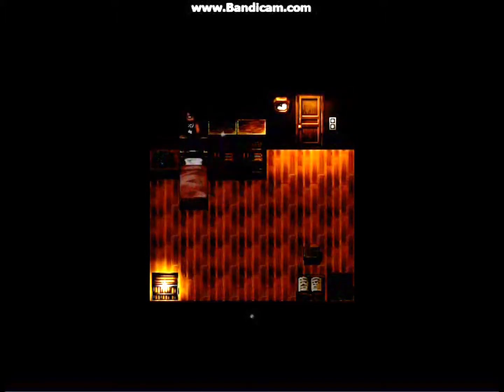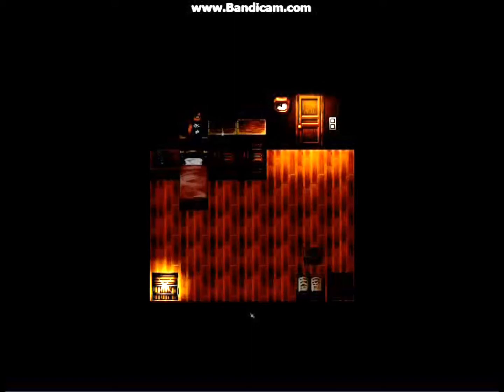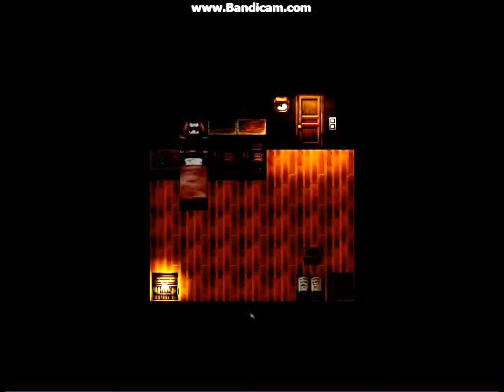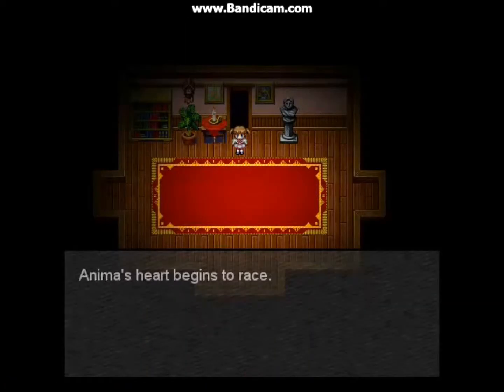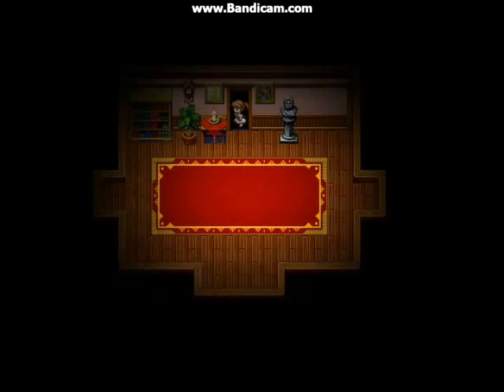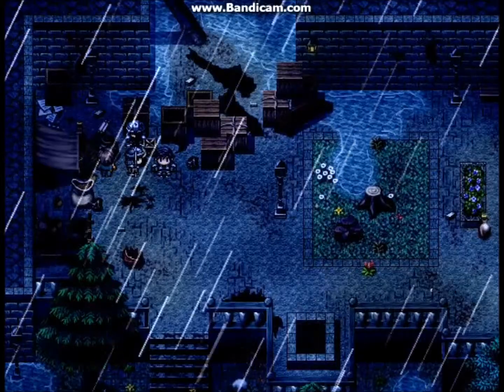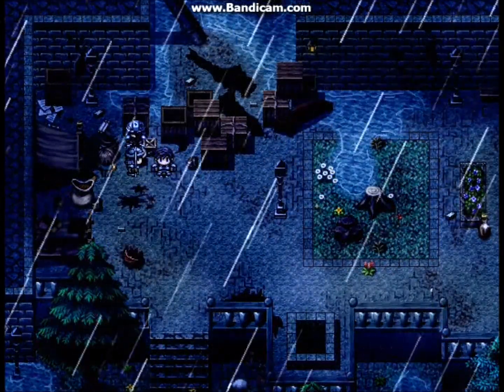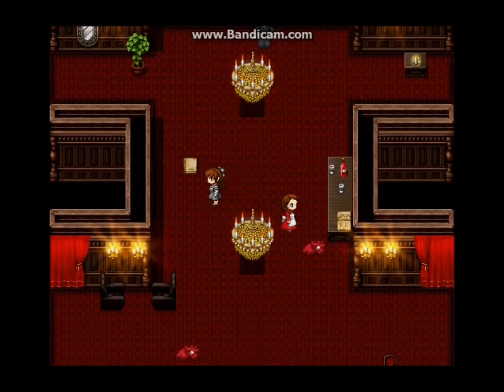HELP ME! PLEASEEEEEE (computer problems)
or
I also have the twitters. i don't find it appealing but okay